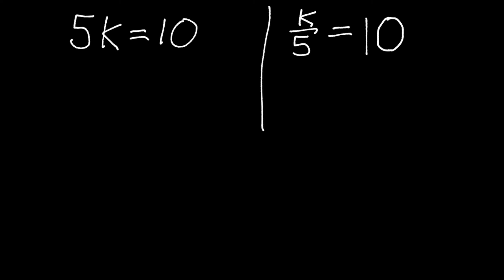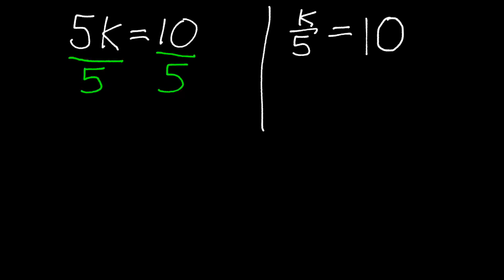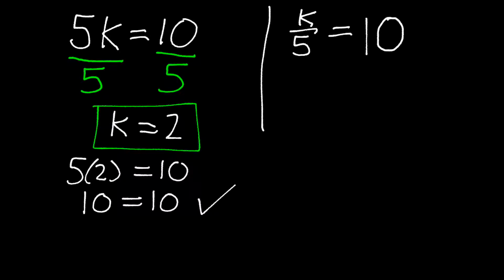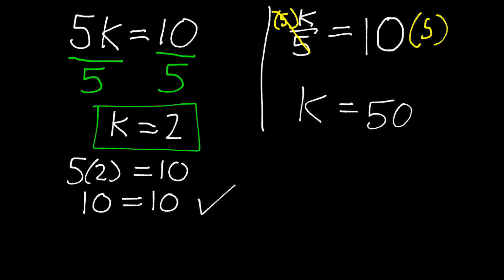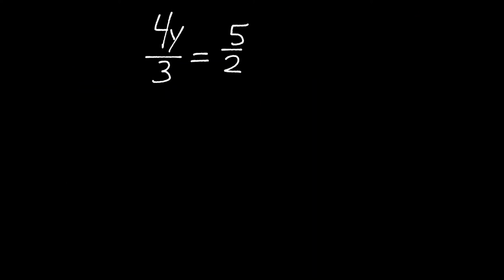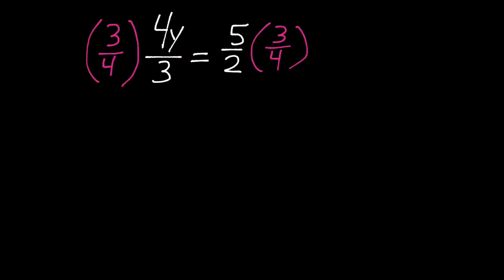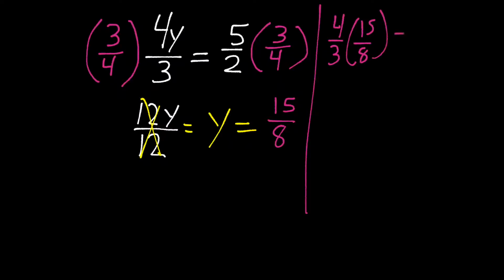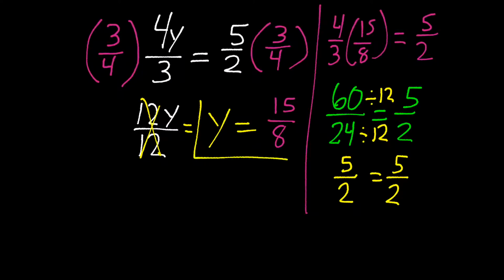Solving Equations by Multiplying or Dividing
Students solve single step equations by multiplying or dividing. We also see an example of multiplying by the reciprocal of a fraction to solve in a single step.